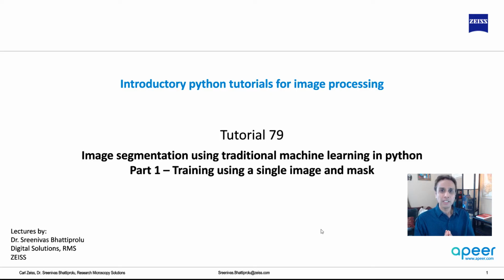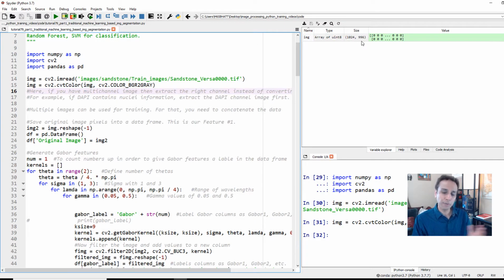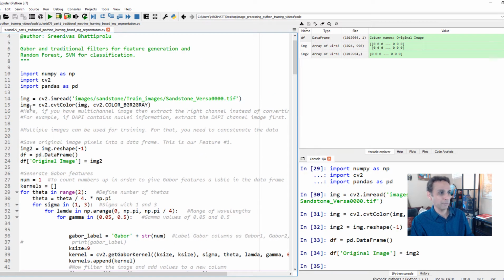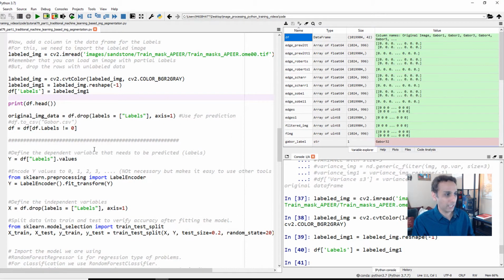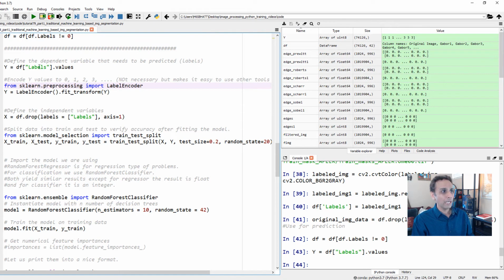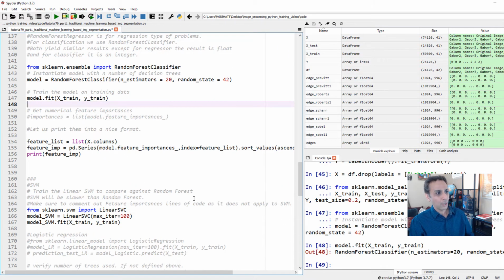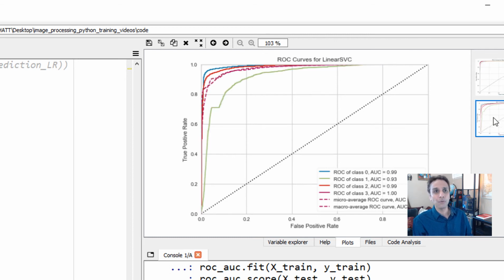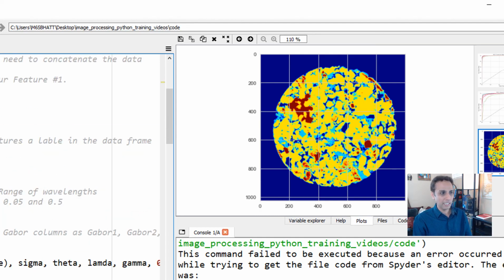Tutorial 79 - Image segmentation using traditional Machine Learning - Part 1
This video explains the process of training a traditional machine learning algorithm (Random Forest) for image segmentation. The process includes feature generation using Gabor, canny, roberts, scharr, gaussian, median and other digital image filters.

This dataset can be used to train and test machine learning algorithms designed for multiclass semantic segmentation. Please read the Readme document for more information.